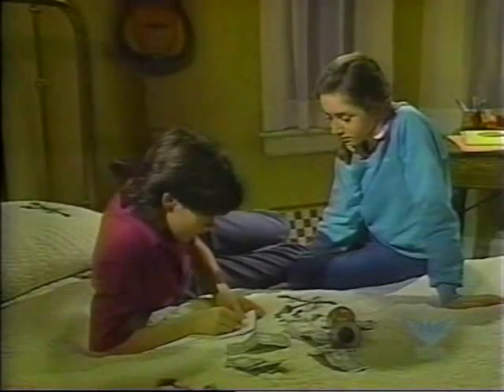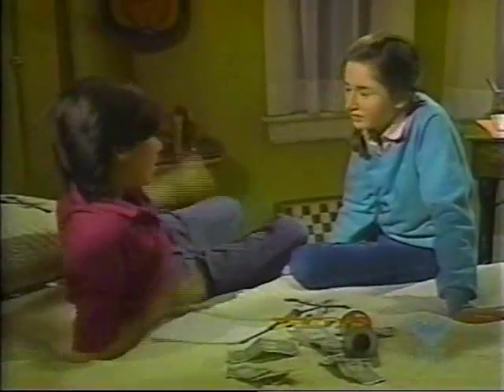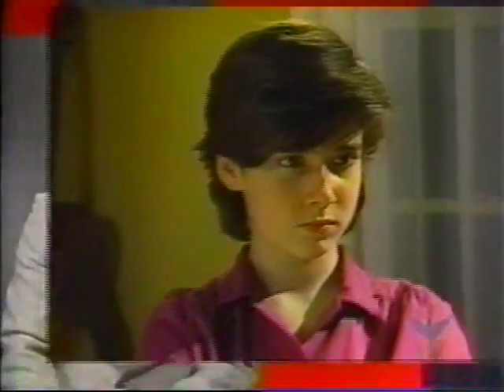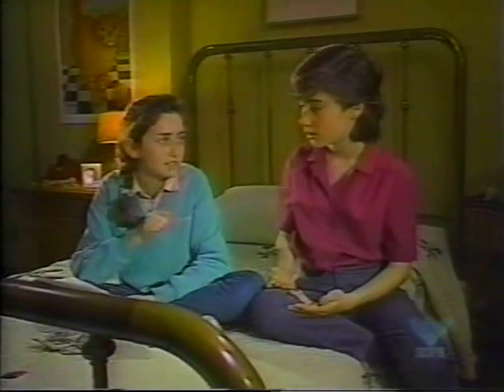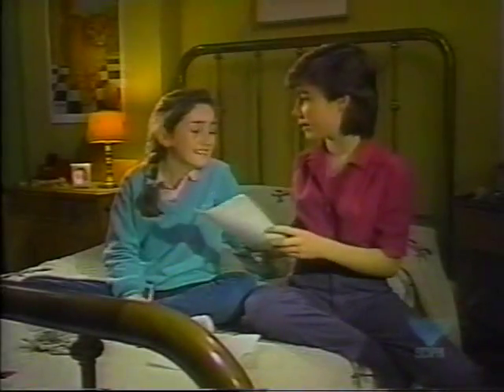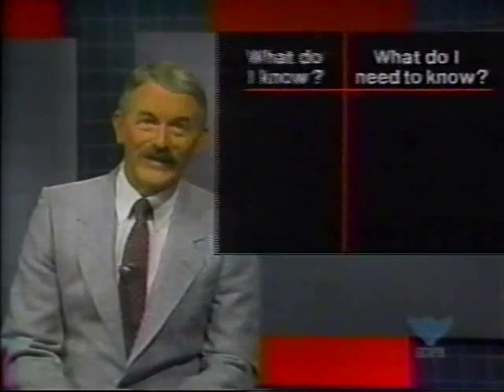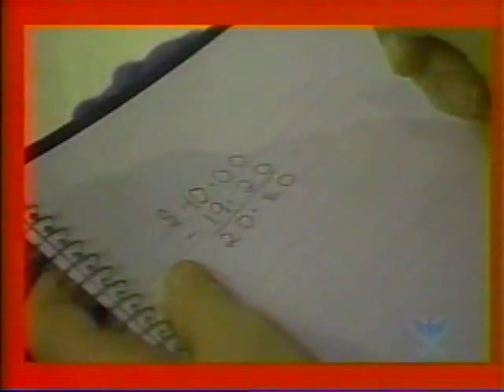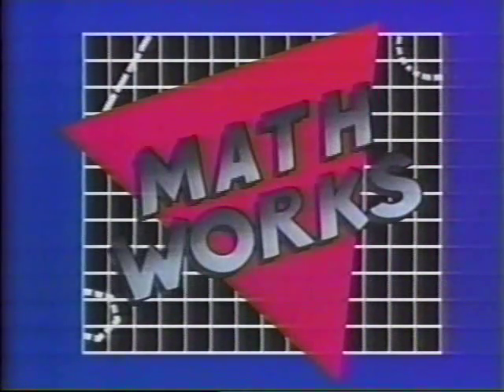Math Works - Identifying the Problem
Another Math Works episode, focusing on problem solving.